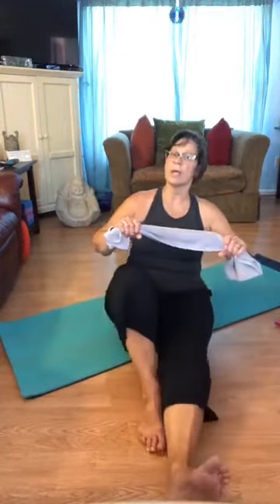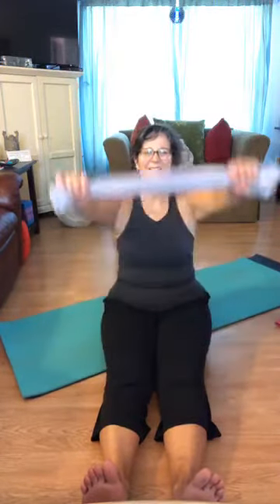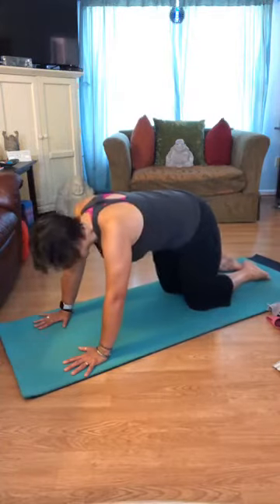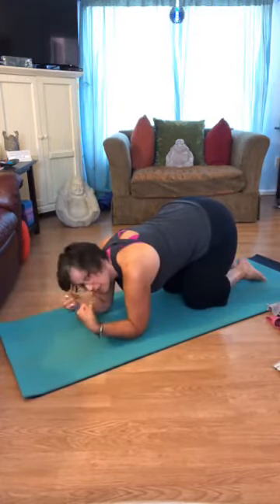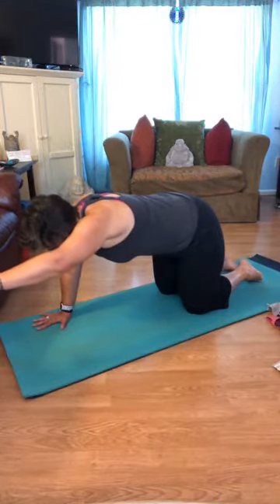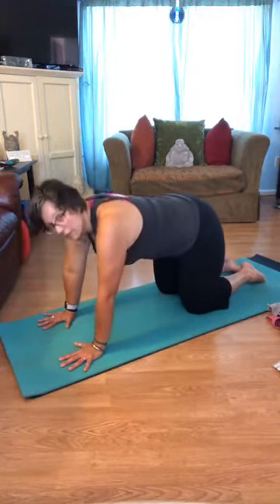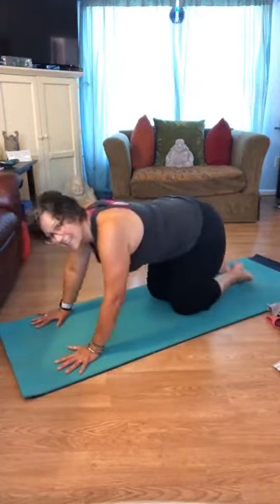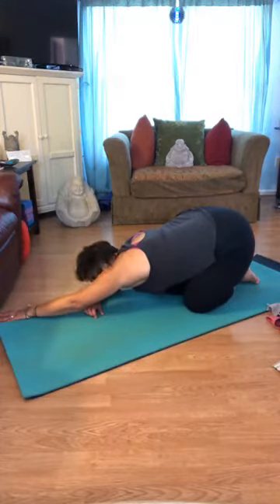Yoga w Julie July 7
Gentle yoga with Julie.